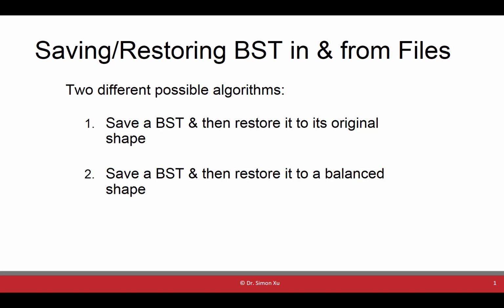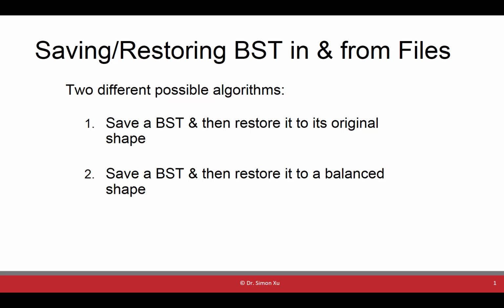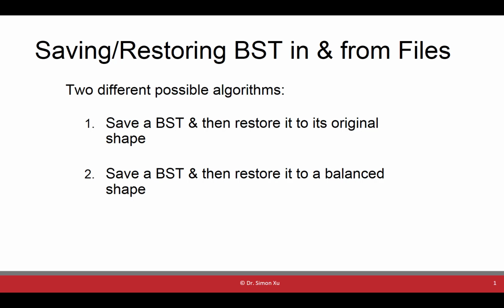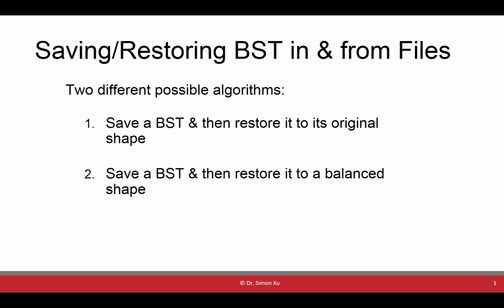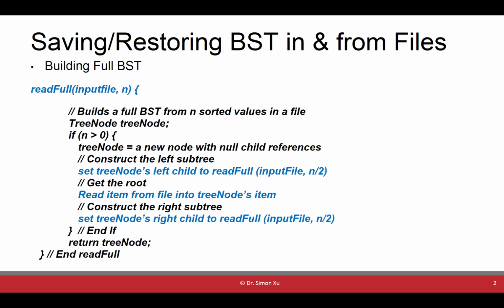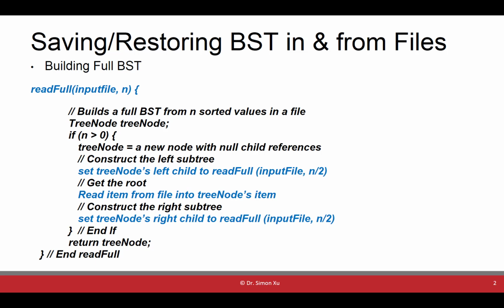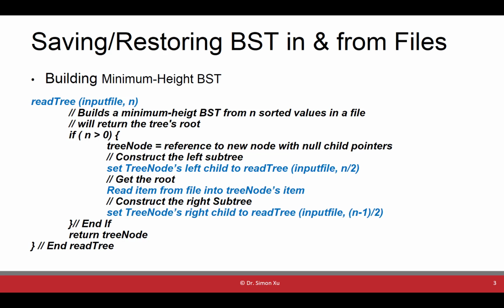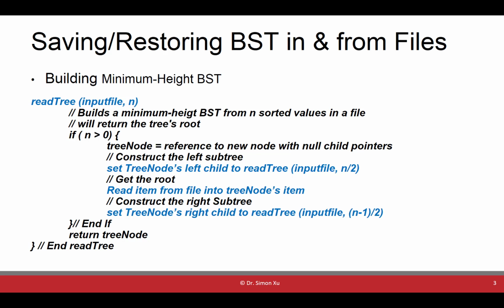NCBC2007_M2_U5_V1